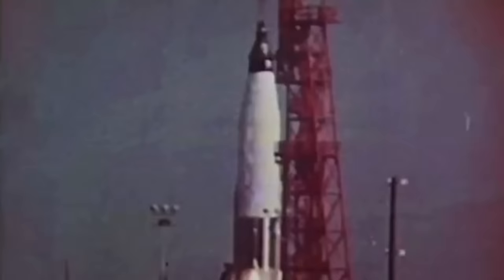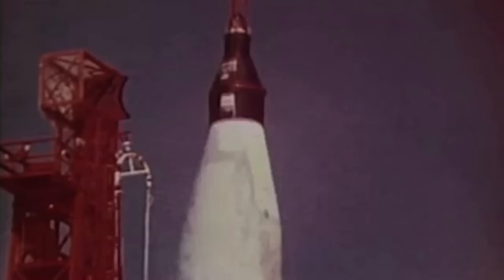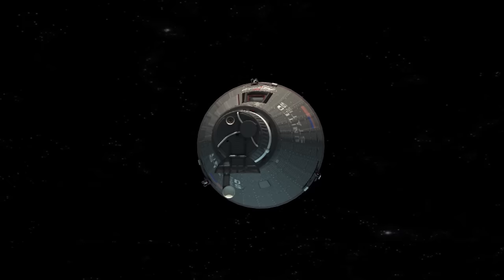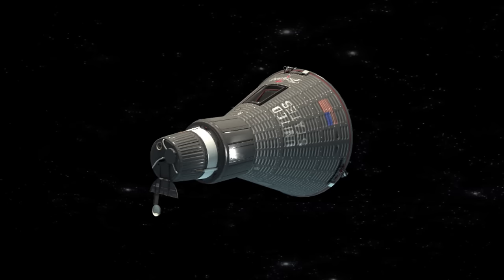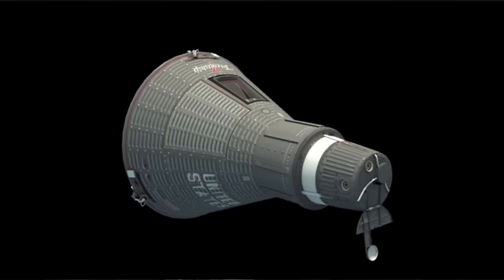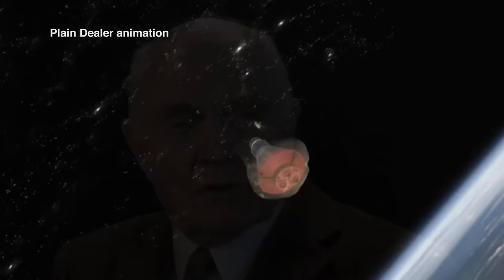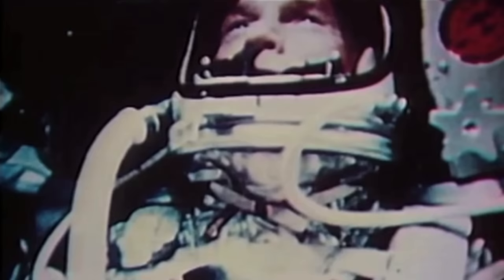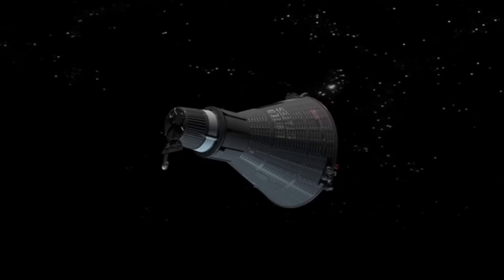John Glenn tells the story of Friendship 7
Sen. John Glenn recounts his historic first spaceflight in this 2012 video interview.